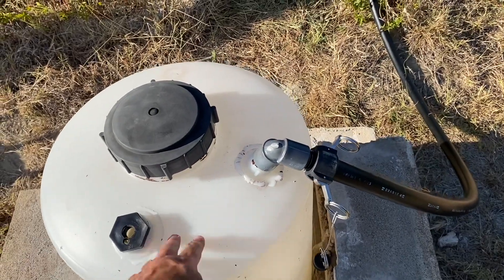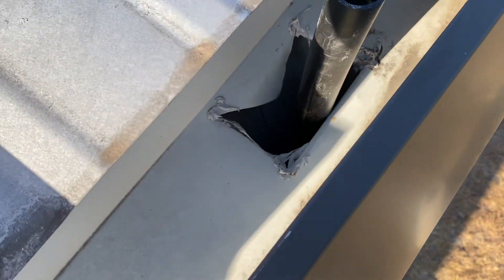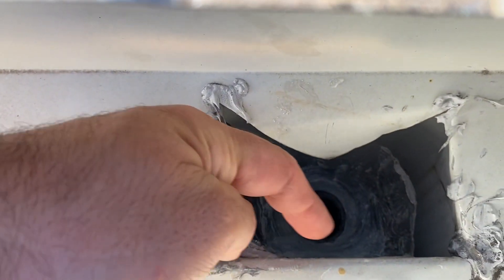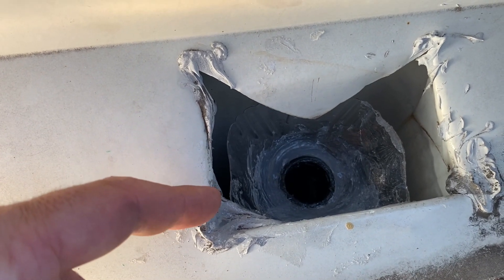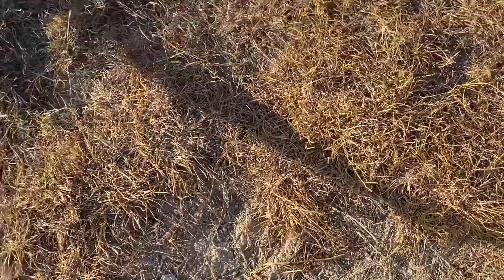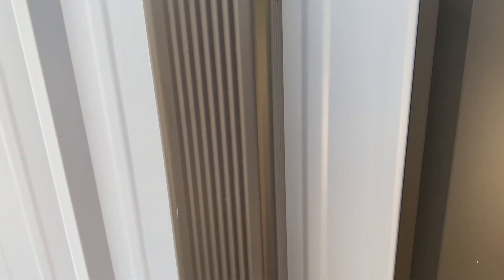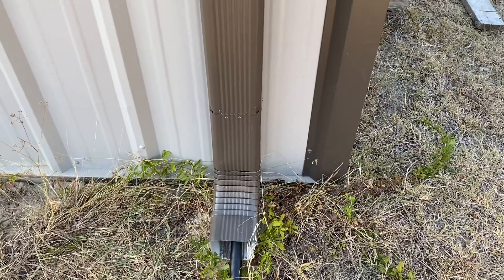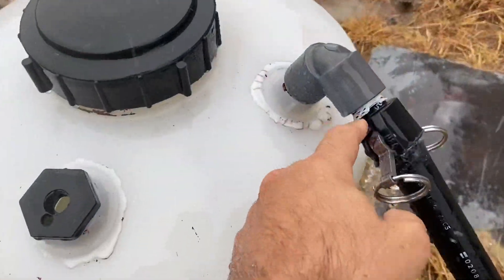DIY Downspout Rain Collector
In this video I briefly describe how to make a simple downspout rain collector out of items you may already have.  Similar devices can be purchased for around $40-$50.